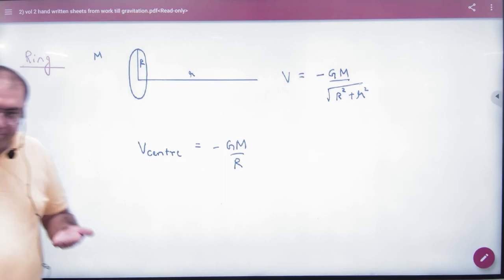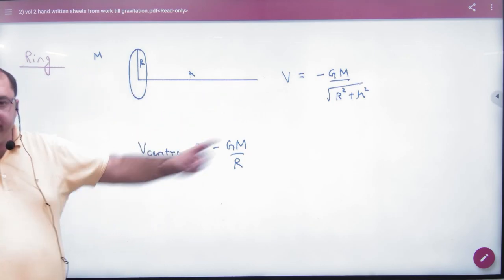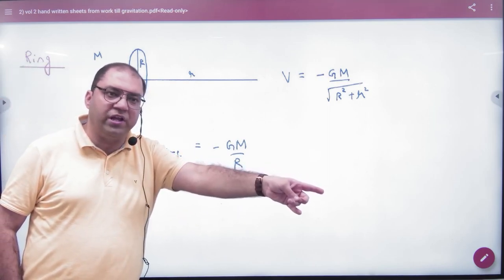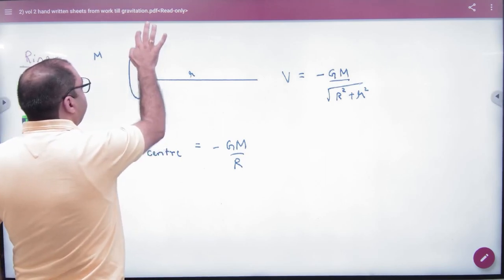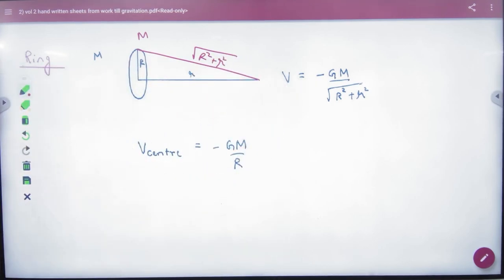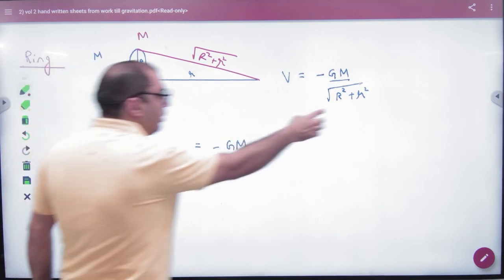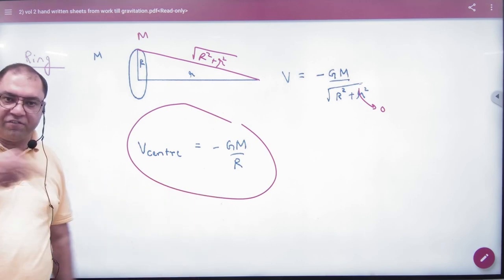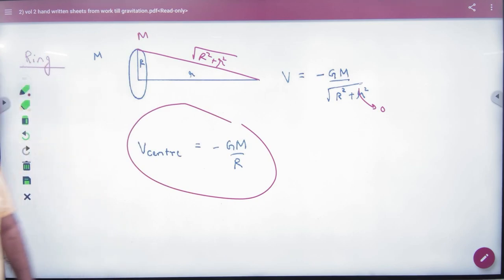3 Gravitational field Intensity and Potential due to ring